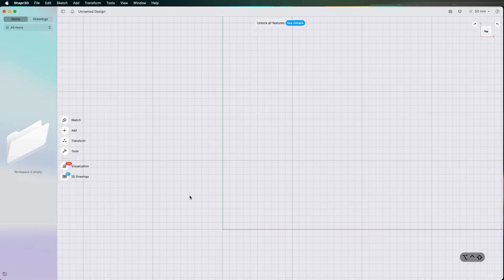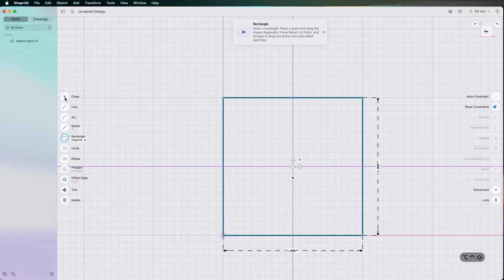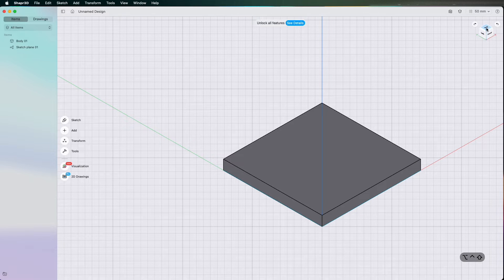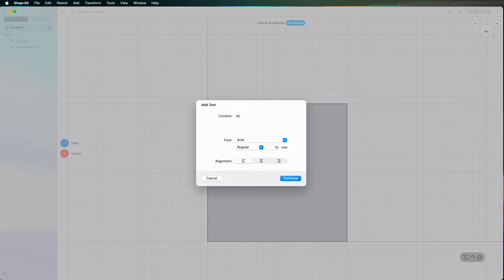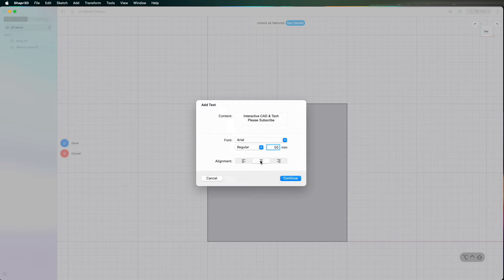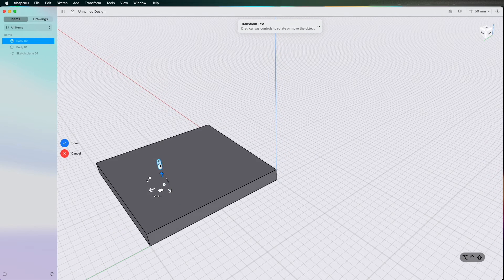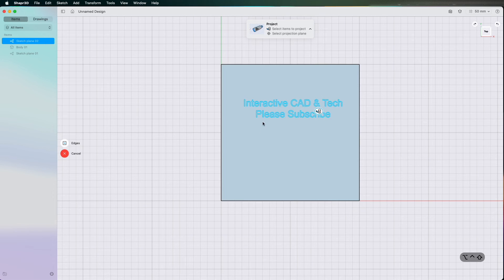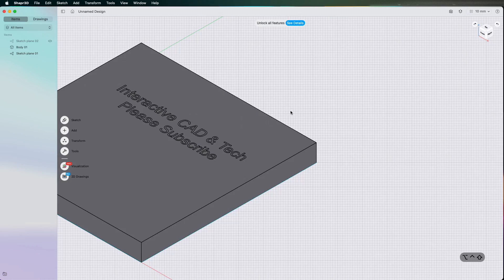Shapr3D- How To Engrave Text In A Part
This video is a Shapr3D Tutorial covering the basics

Covered in this video is engraving text onto a 3D part

PC / Mac Setup-

3D Mouse